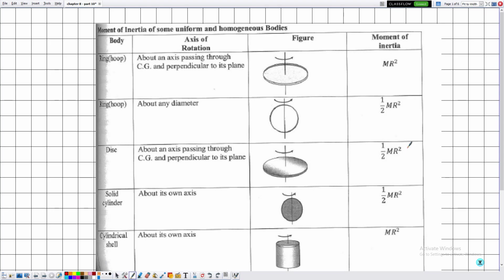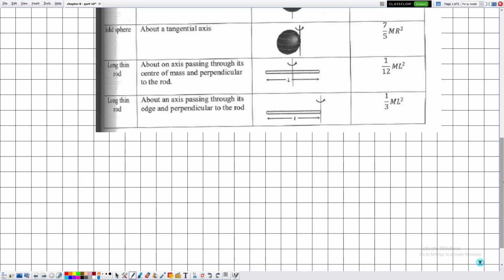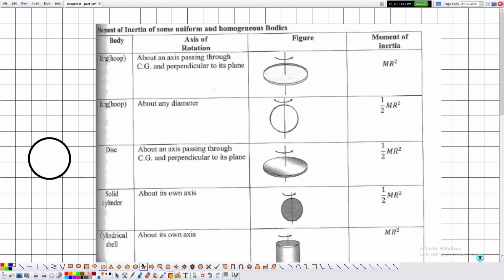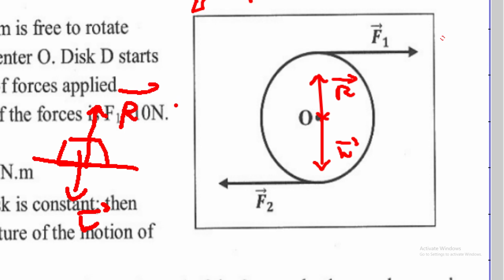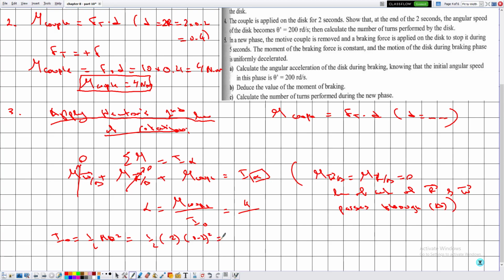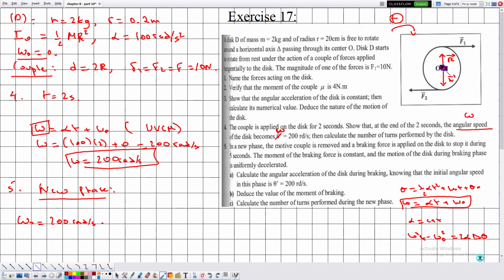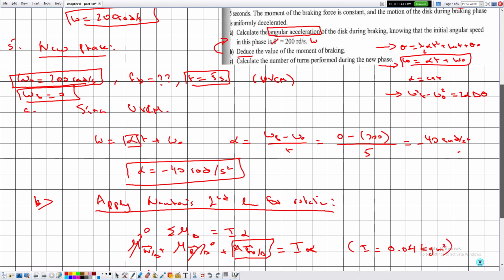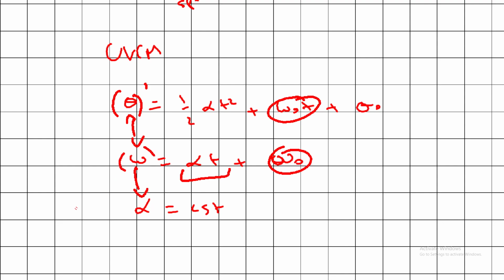chapter 8 - part 10